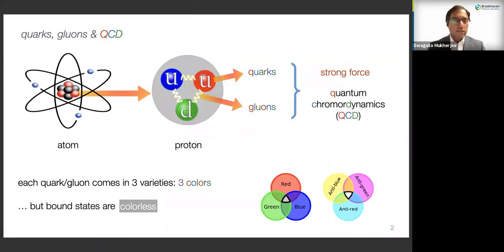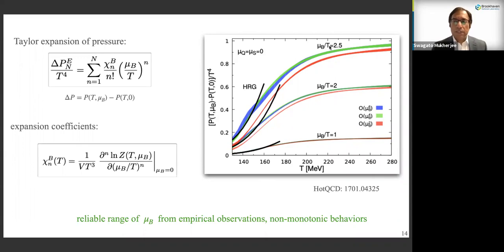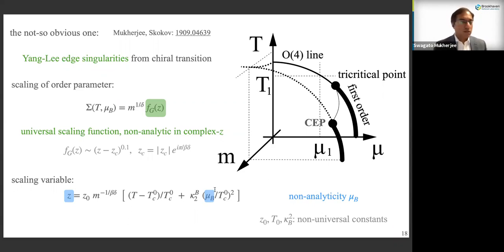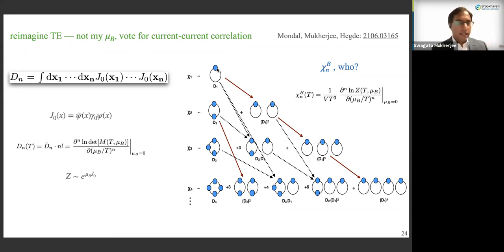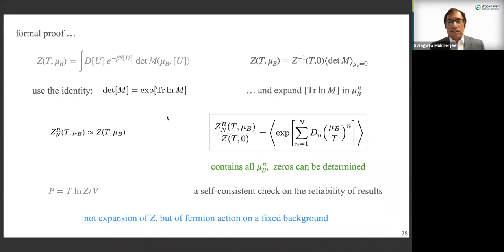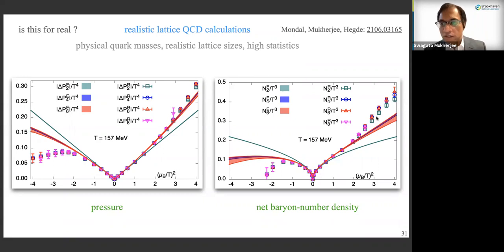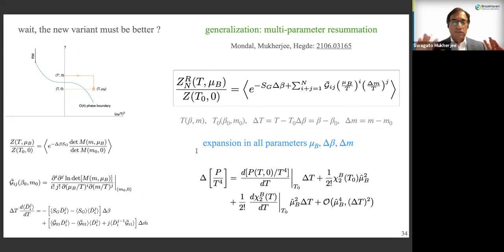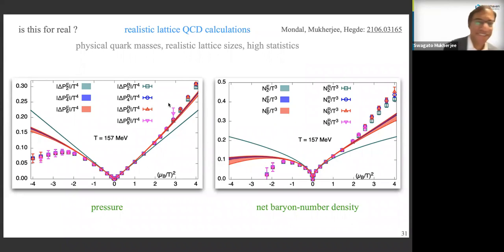Lattice QCD at non-vanishing baryon chemical potential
"Lattice QCD at non-vanishing baryon chemical potential: Taylor expansion, Yang-Lee singularity, resummation and more" by Prof. Swagato Mukherjee (Brookhaven National Laboratory, USA)

After introducing the Taylor expansion method for lattice QCD calculations at non-vanishing baryon chemical potential, I will scrutinize the limitations of the method arising from the presence of Yang-Lee edge singularities in the QCD phase diagram. I will discuss a newly introduced resummation scheme for the Taylor expansion to overcome this limitation and show the efficacy of this scheme using a simple solvable model. I will present some results from realistic lattice QCD calculations utilizing this resummation scheme. I will conclude by introducing a generalized version of the scheme that can resum the recently proposed multi-parameter Taylor expansion.